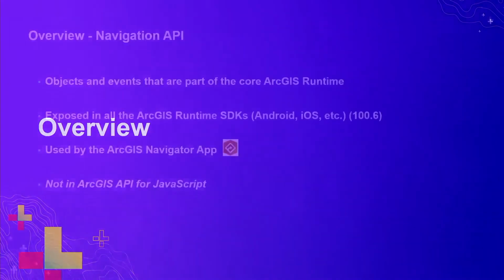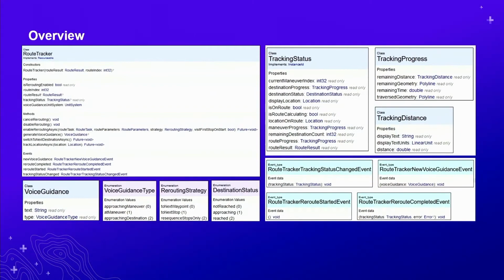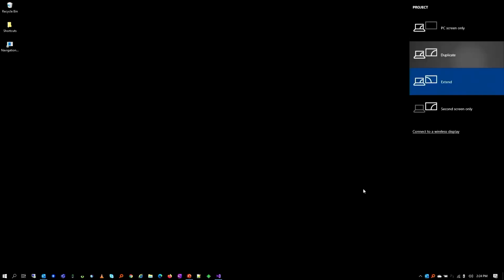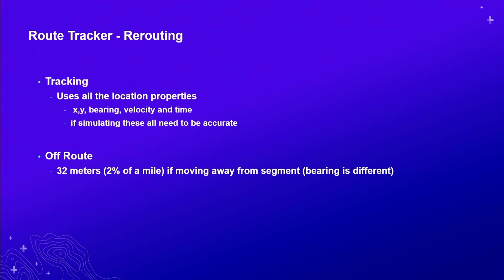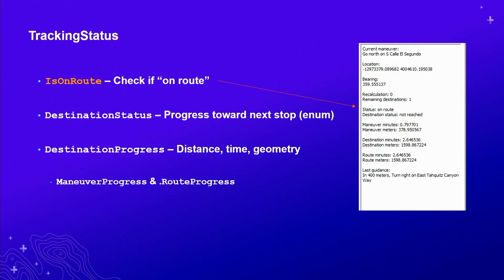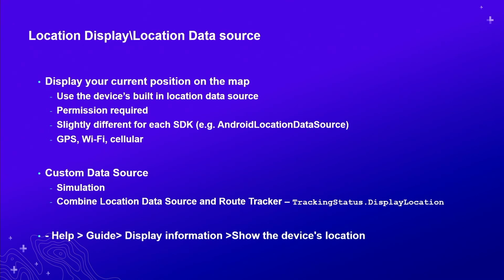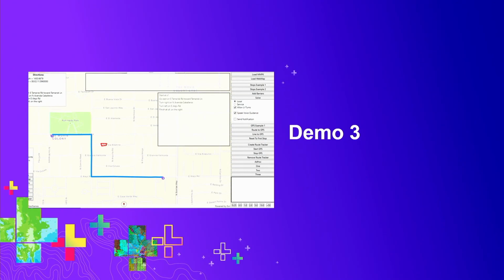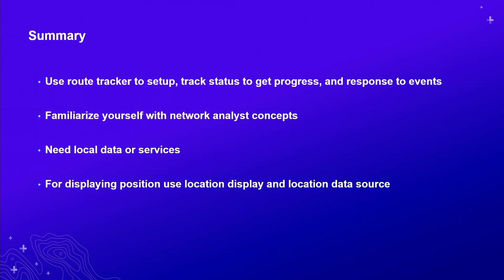ArcGIS Runtime: Introduction to the Navigation API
This session will be an introduction the ArcGIS Runtime Navigation API. We will examine the API’s main classes and their functionality, and discuss how to use these to create a navigation app. These principles are common across Android, iOS, Java, Qt, and .NET Runtime SDKs.